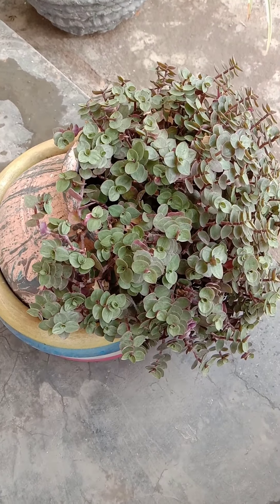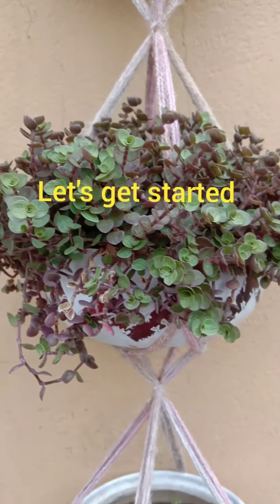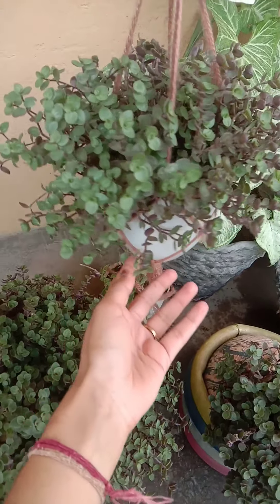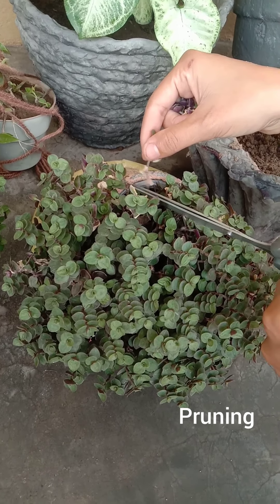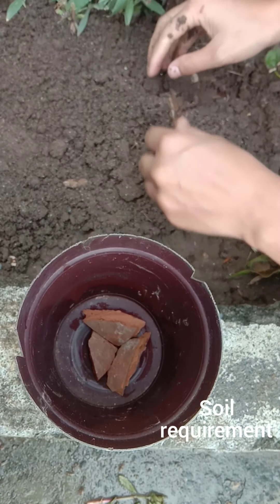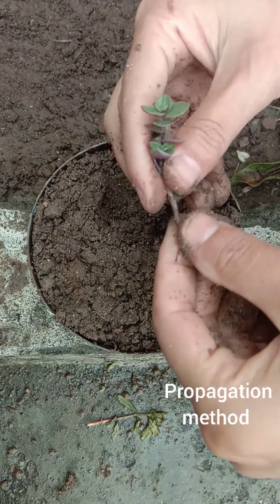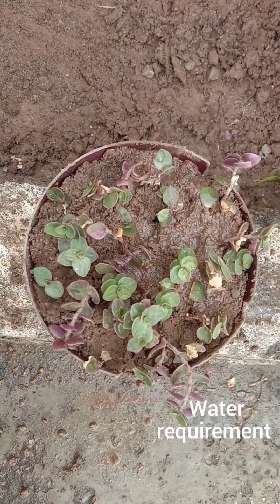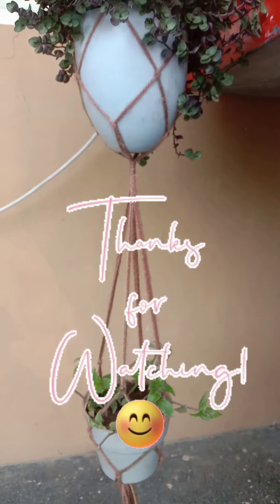#4 How to keep turtle vine green in all season Care and propagation of turtle vine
In this video, you can learn everything about turtle vine plant care.

How to keep turtle vine green in all season.
Care and propagation of turtle vine

All about Turtle Vine includes varieties,  propagation, watering, soil mix, light requirements and pruning.

Scientific name : Callisia Reopens
Common names : Turtle vine,  inch plant, creeping inch plant,  creeping basket plant, Bolivian Jew,  pink lady turtle vine